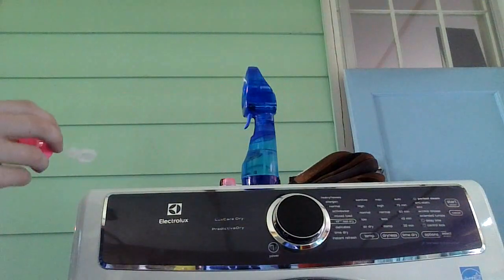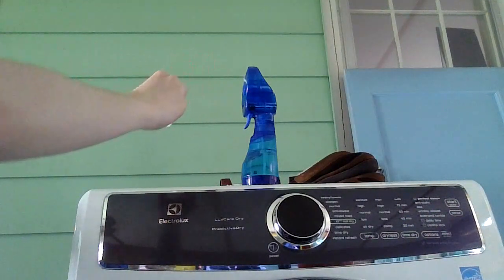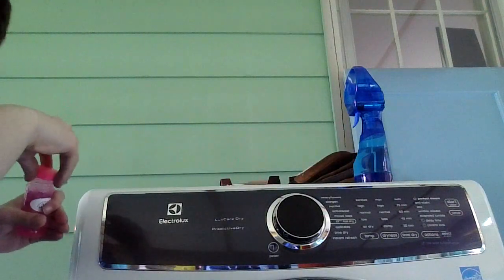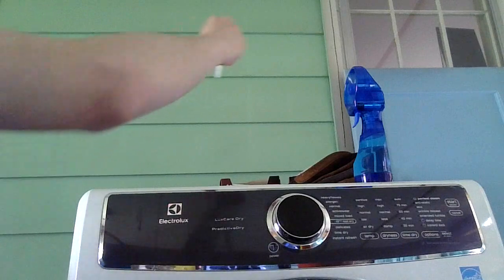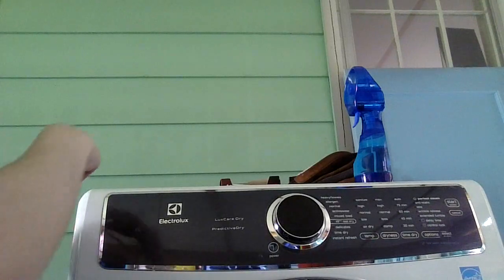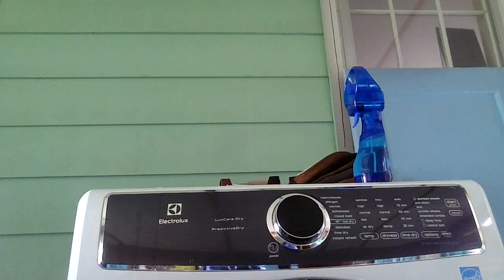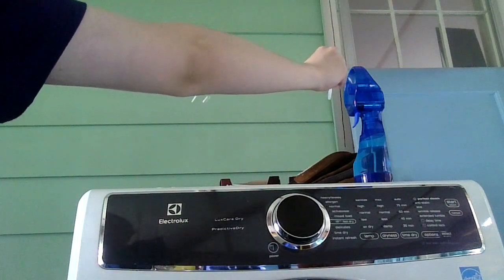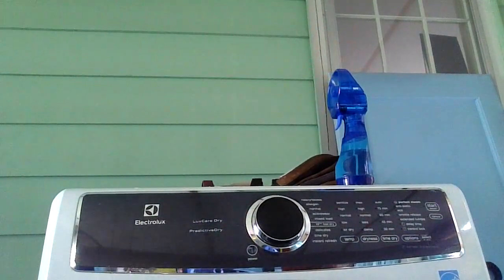how to use bubbles using a water fan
i love using power to fan the bubbles